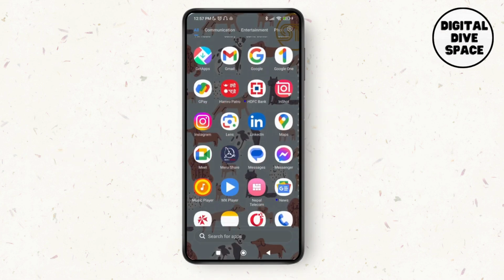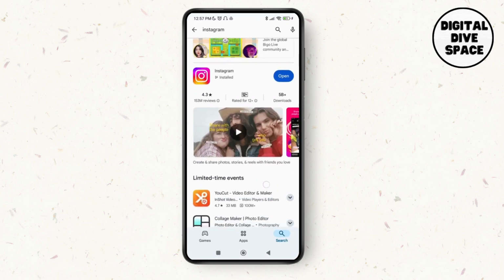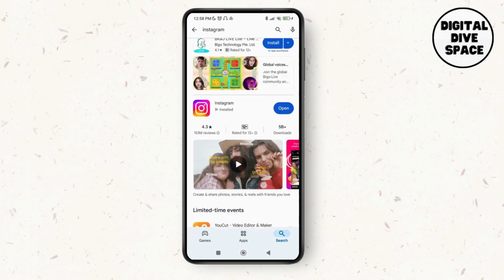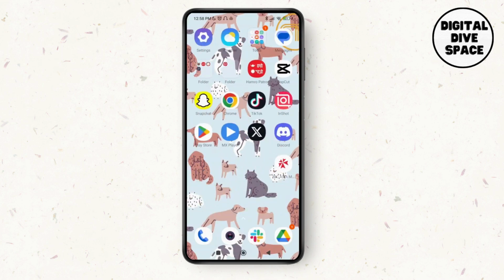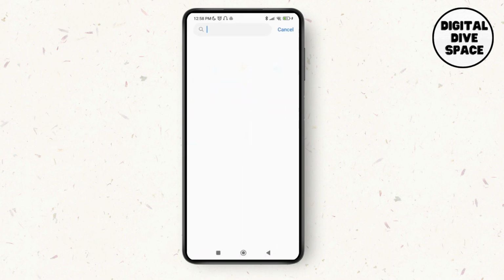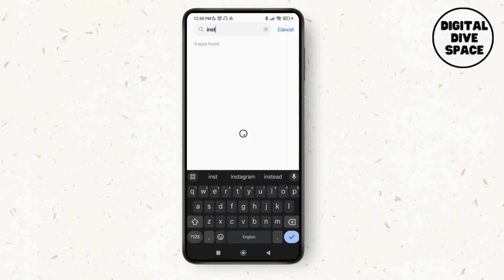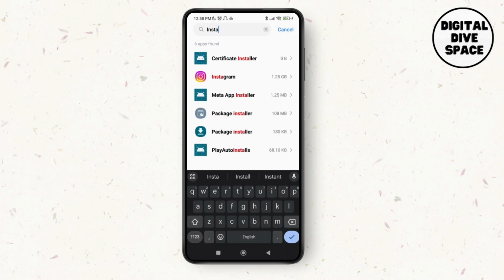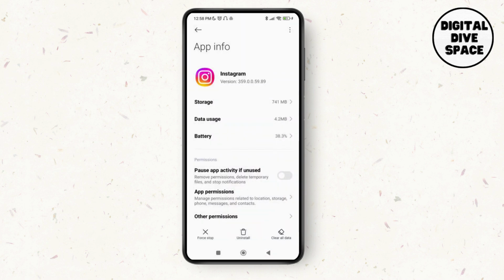Not Posted Yet Try Again Instagram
Welcome to our step-by-step guide on fixing the "Not Posted Yet, Try Again" issue on Instagram! If you're encountering problems when trying to post content on Instagram, such as photos, videos, or stories not uploading, this video is for you. We'll show you how to resolve this common Instagram posting error, including troubleshooting steps, tips, and easy fixes to get your content live without issues. Whether it's a connection problem or an app glitch, these solutions will help you post again without hassle.

In this video, you'll learn:

How to fix "Not Posted Yet, Try Again" on Instagram
Steps to resolve Instagram upload issues
Troubleshooting Instagram post errors
How to clear Instagram cache to fix posting problems
Why Instagram posts fail to upload and how to fix it